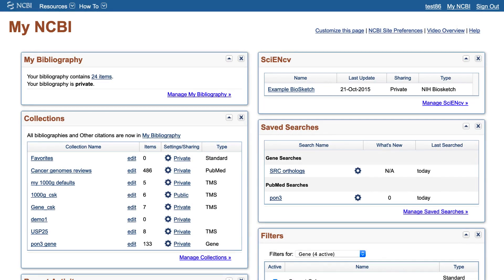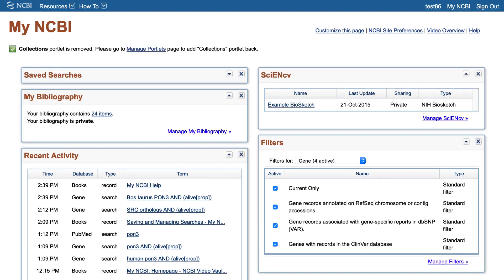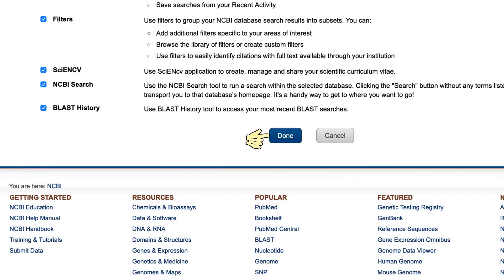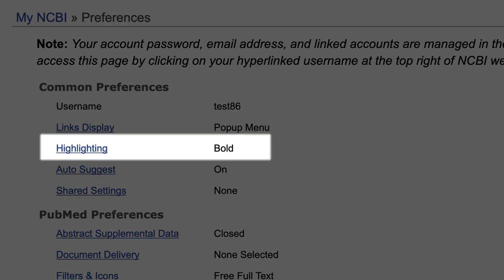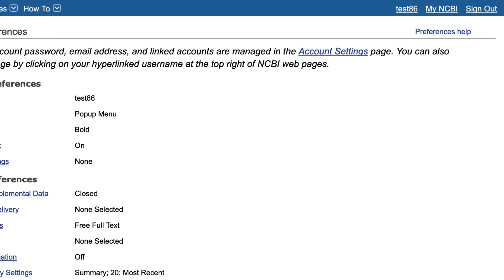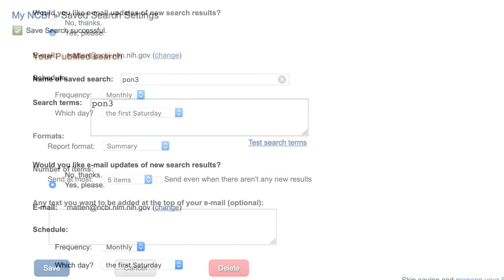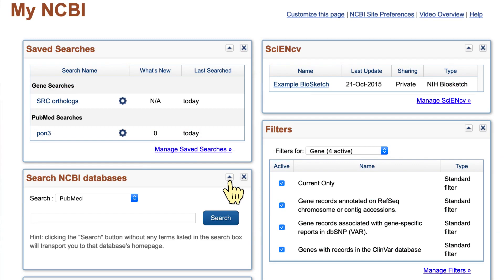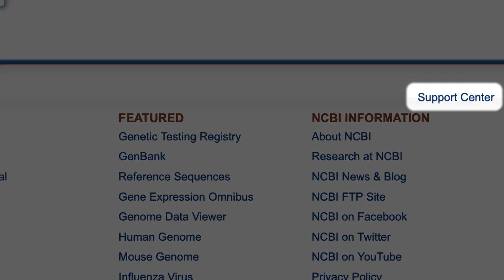My NCBI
This is an updated introduction to your free My NCBI account. Learn how to navigate and change settings for your saved PubMed searches, Collections, My Bibliography, BLAST searches, and more.